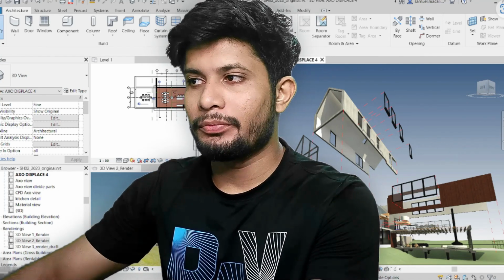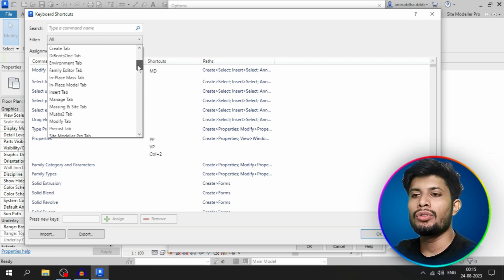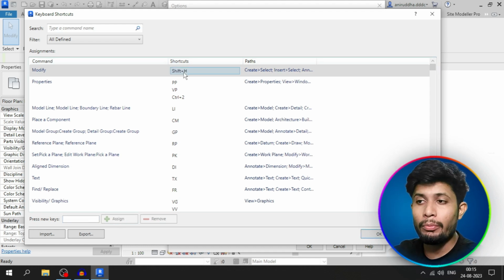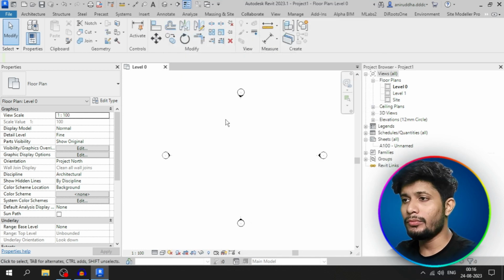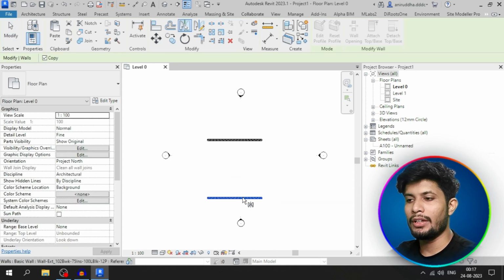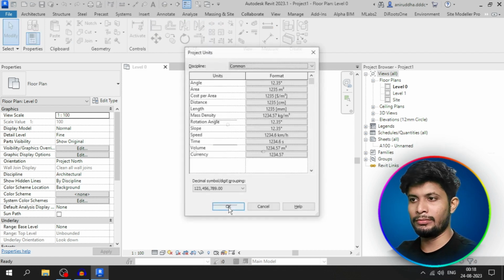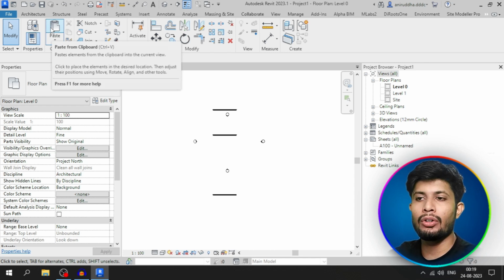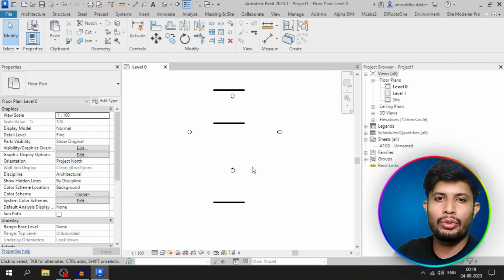EPISODE 3 | Master Revit Efficiency: Essential Keyboard Shortcuts | Revit Mastery Series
Hey, BIM wizards! Welcome to another enlightening episode of "Revit Mastery: 5-Minute Tutorials for Beginners to Pros" with Ani. In this video, we're diving into the world of Revit project templates – the secret keys to efficiency and consistency in your designs. Discover how project templates can supercharge your BIM game, ensuring a consistent look, boosting your efficiency, and enforcing company standards. Learn how to create and customize templates, tailor settings, and even adapt them to changing project needs. Get ready to craft your own templates and elevate your BIM journey!

🔗 Learn more about BIM and Revit Mastery: [INSERT YOUR CHANNEL LINK]
📚 Get the latest updates: [INSERT SOCIAL MEDIA LINKS]
🗣️ Share your template tips and thoughts in the comments – let's learn together!
🚀 Join us in exploring more BIM adventures and master the world of Revit!

User
same do it for our Video Script: Essential Keyboard Shortcuts in Revit (Duration: 5 minutes)
ChatGPT
YouTube Title:
"Master Revit Efficiency: Essential Keyboard Shortcuts for Beginners | Revit Mastery Series"

Video Description:
Welcome back to "Revit Mastery: 5-Minute Tutorials for Beginners to Pros" with Ani! In this power-packed episode, we're uncovering the magic of essential keyboard shortcuts in Revit. Learn how to navigate like a pro with shortcuts like Ctrl + Z for "Undo," Ctrl + C and Ctrl + V for "Copy" and "Paste," and Tab for cycling through selections. These shortcuts are your key to boosting efficiency, saving time, and navigating Revit with flair. Master these shortcuts and watch your BIM productivity soar!

🗣️ Share your favorite shortcuts in the comments – let's exchange BIM tips!
🚀 Dive into more BIM adventures and revamp your Revit workflow!